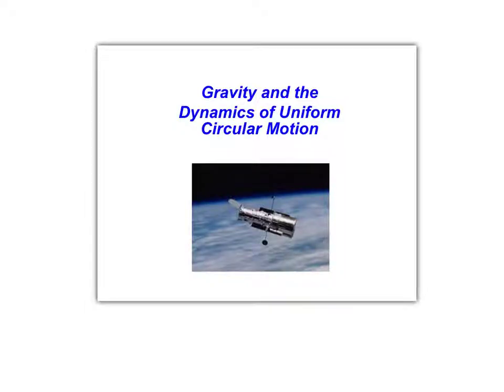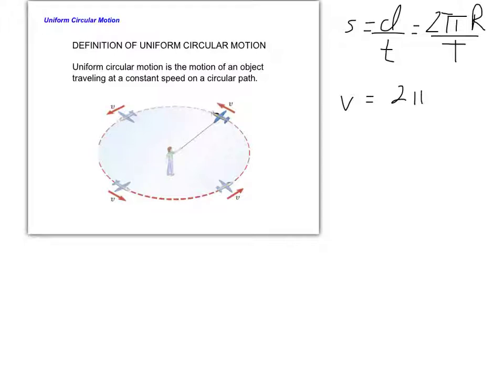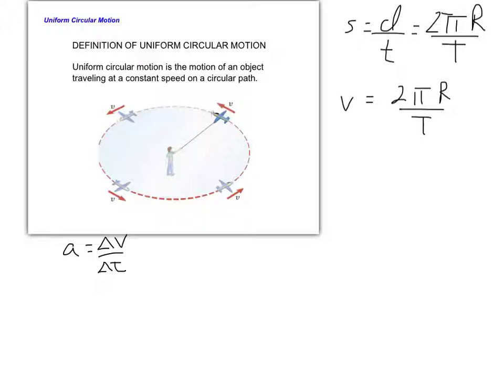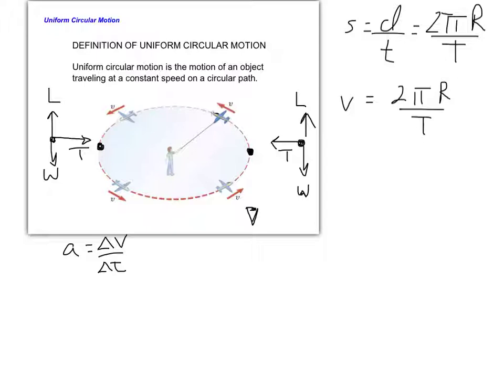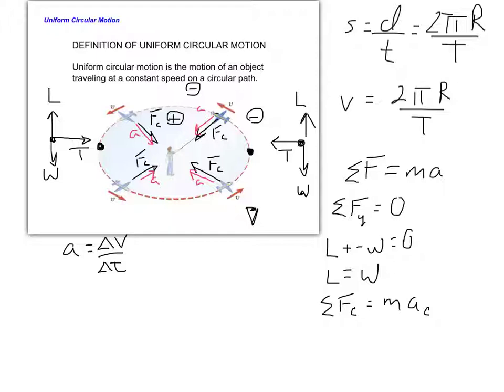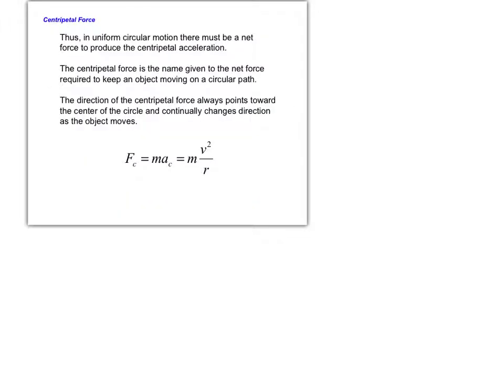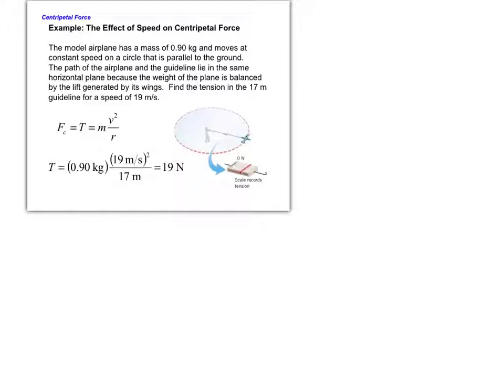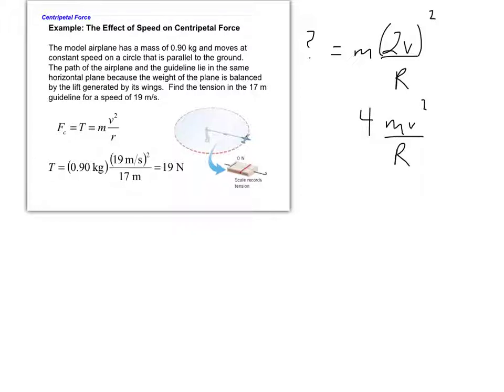Uniform Circular Motion Introduction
Description of the kinematics and dynamics of uniform circular motion